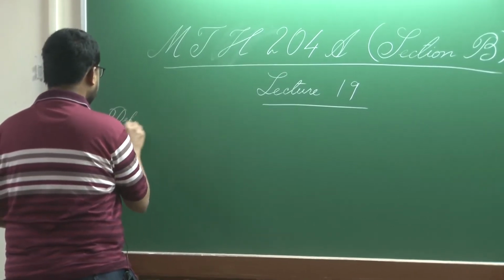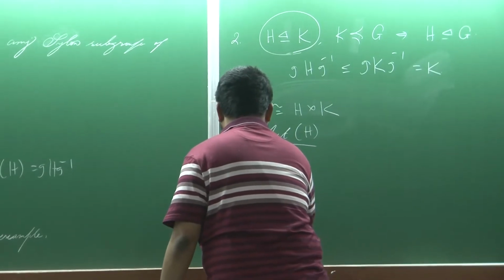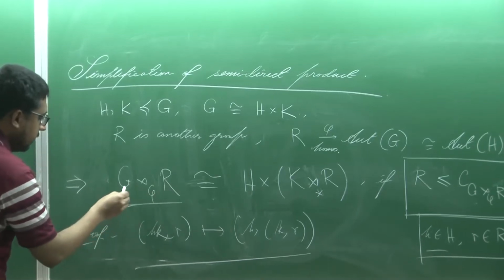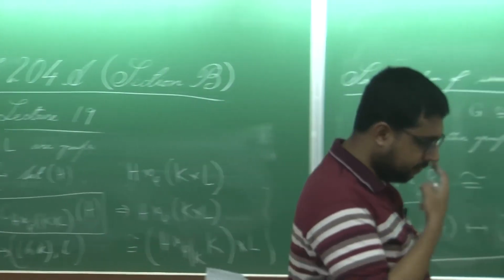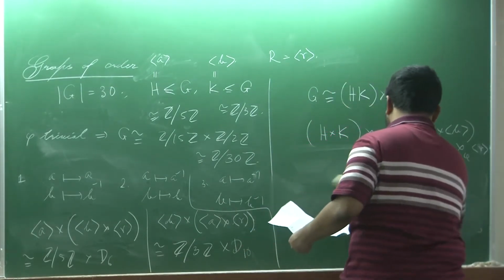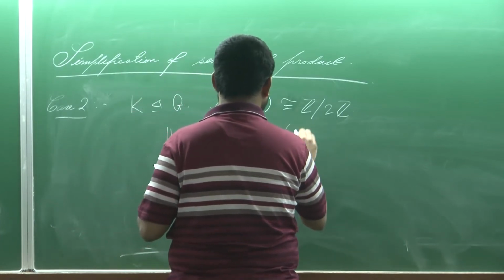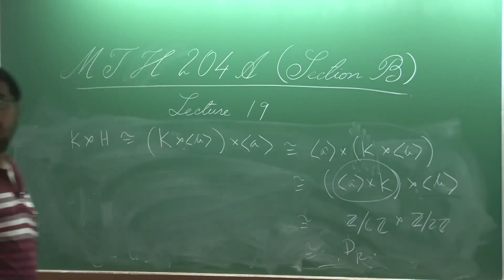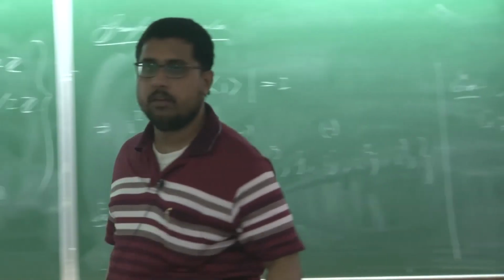Lecture 19, MTH 204A (Section B)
We begin the lecture with `Characteristic subgroup' of a group and see some common examples. Next we show how automorphism groups and semidirect products can be simplified sometimes in the presence of characteristic subgroups.

After that, we talk about classification of groups of small order. In this lecture we classify all groups of order 30, 12 and 8.